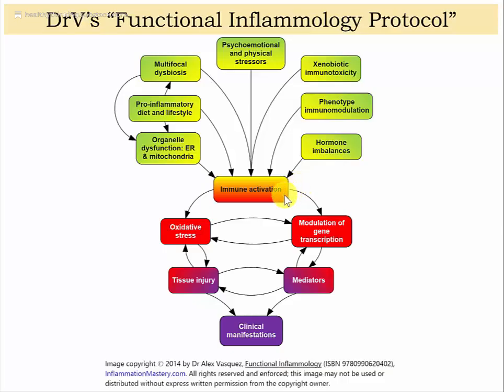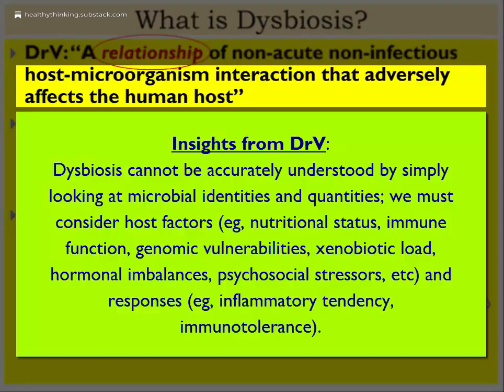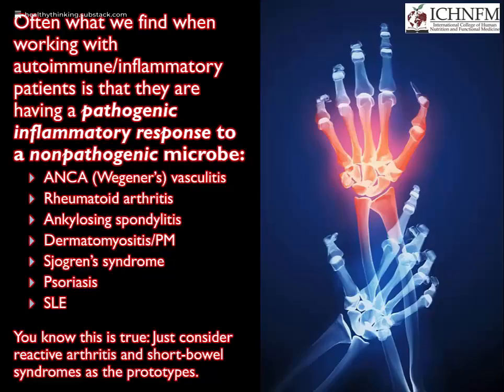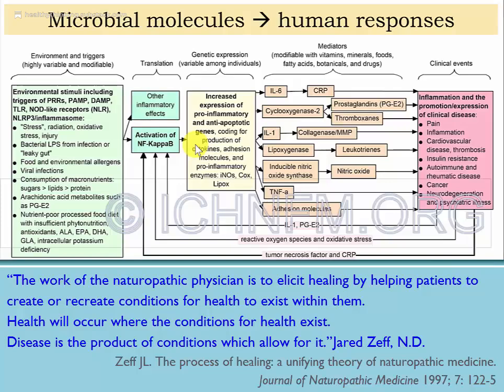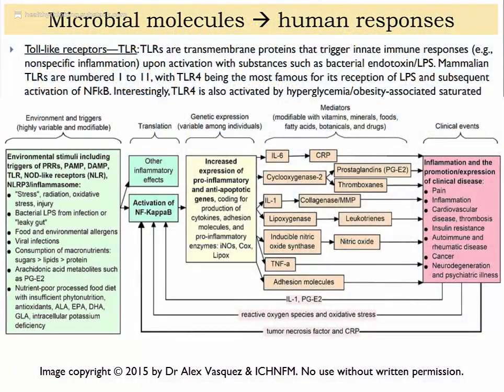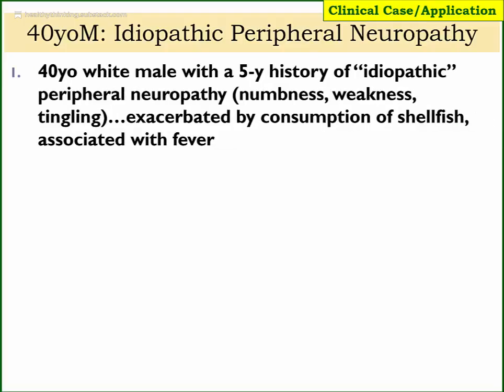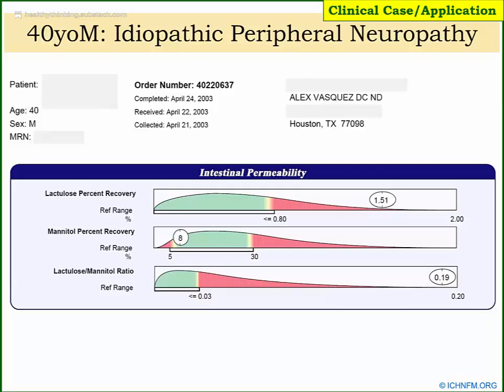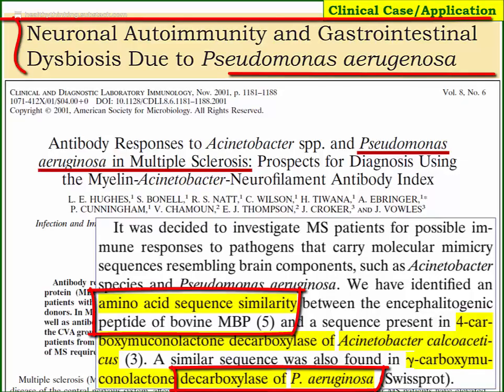Microbiome Dysbiosis (2) Clinical Prototypes of Dysbiosis-Induced Disease (VIDEO:1hour,15minutes)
My course on “Human Microbiome and Dysbiosis in Clinical Disease” was developed over several years starting formally in 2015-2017 as a continuing medical education (CME) postgraduate online conference

This is a preview.